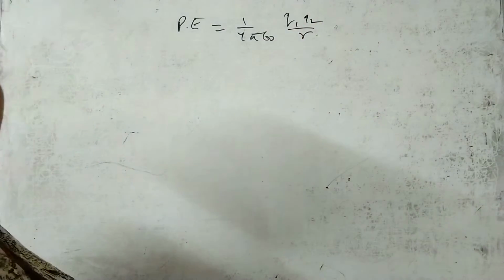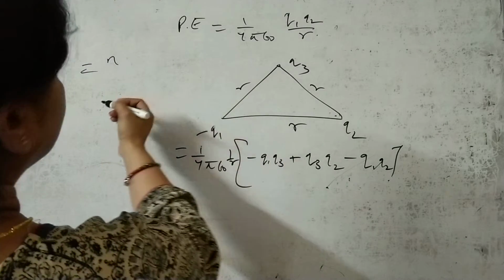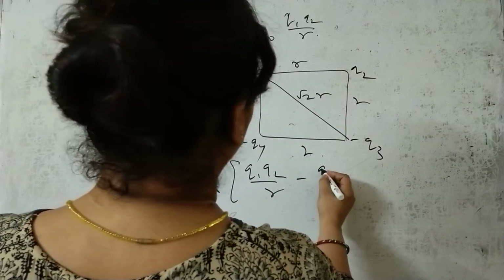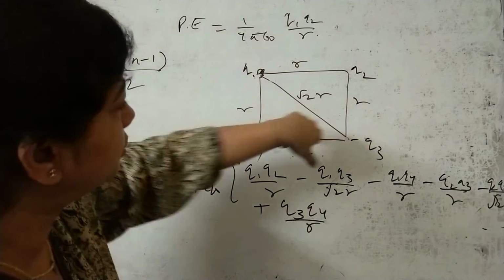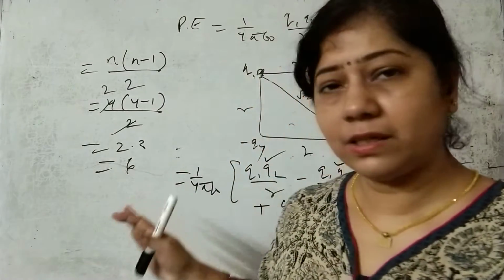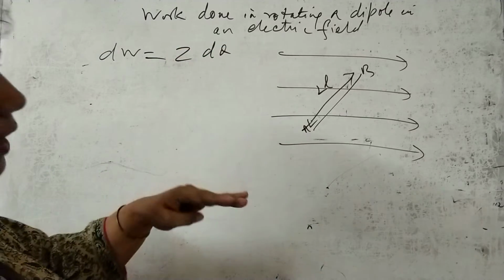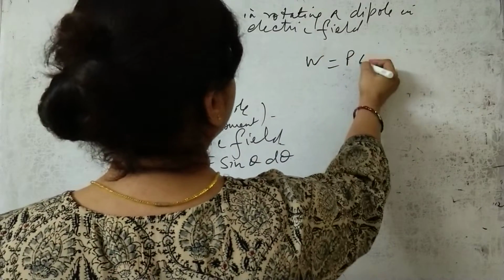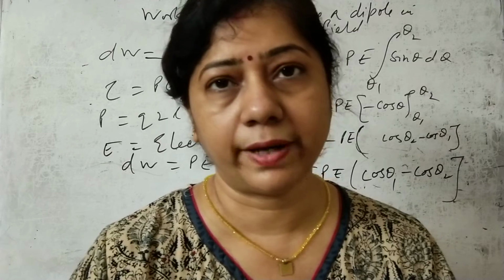Potential energy by Dr. Sweta Sharma